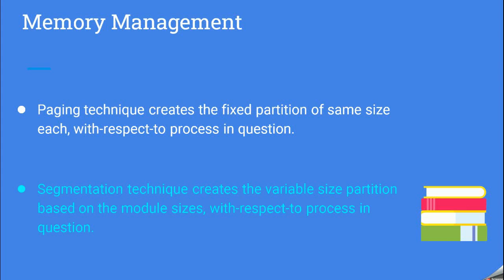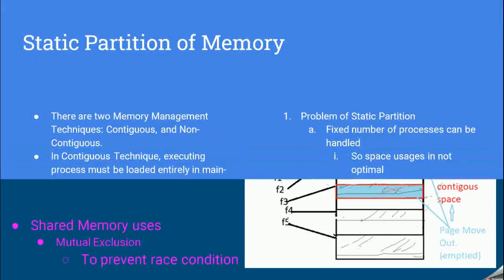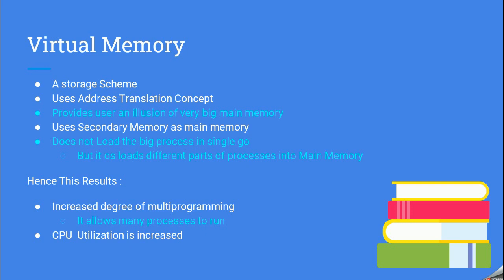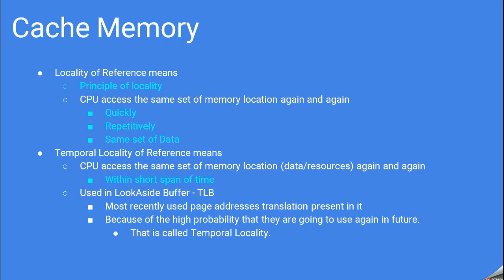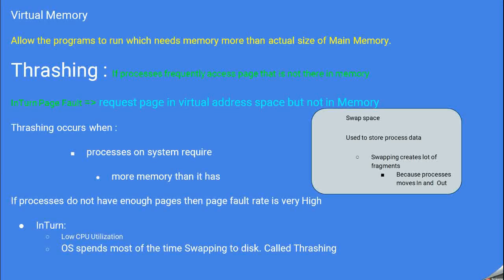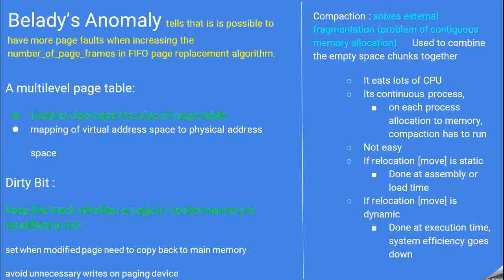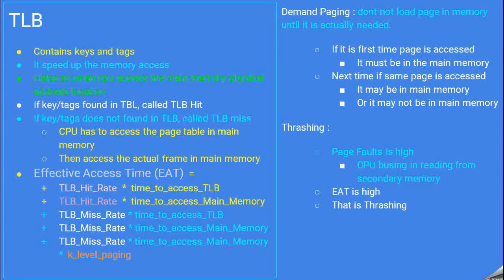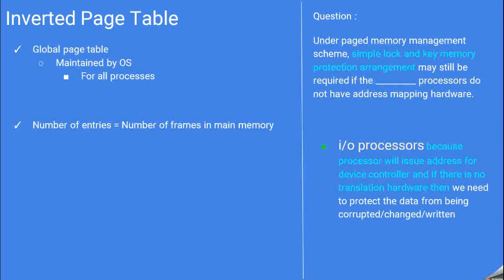✅ Memory Management | Virtual Memory